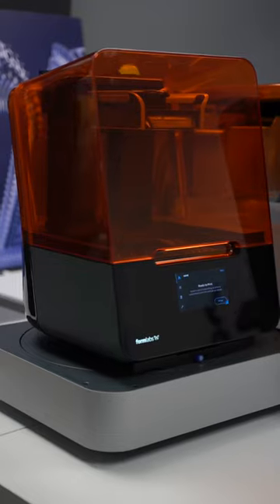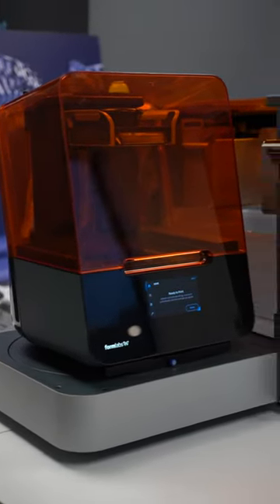Formlabs Engineer Introduces Form Auto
Seth Berg, Engineer at Formlabs, introduces the Formlabs Automation Ecosystem. Everything you need to know 👉🏼

Reach new levels of productivity with a fully automated 3D printer fleet that you can operate at any place and from anywhere.

Form Auto is a hardware extension for the Form 3/B/+ printers that automatically removes finished parts from Build Platform 2 and starts the next print without the need for operator interaction. It can be purchased separately, or as part of a new printer package for current and new customers.

Fleet Control is a suite of newly available, advanced features in PreForm and Dashboard that facilitate easier management of multiple 3D printers with centralized queue management and automatic printer assignment.

High Volume Resin System is a 5L Resin Bag and Resin Pump that expands the standard resin capacity of a Formlabs SLA printer, reduces waste, and minimizes cartridge handling tasks.

ABOUT FORMLABS
Since 2011, Formlabs is expanding access to digital fabrication, so anyone can make anything. Headquartered in Somerville, Massachusetts with offices in Germany, Japan, China, Singapore, Hungary, and North Carolina, Formlabs is the professional 3D printer of choice for engineers, designers, manufacturers, and decision-makers around the globe.

Formlabs products include the Form 3+, Form 3B+, Form 3L, and Form 3BL powered by an advanced form of stereolithography (SLA) called Low Force Stereolithography (LFS)™ 3D printing, Form Wash and Form Cure SLA post-processing solutions. For selective laser sintering (SLS), Formlabs products include the Fuse 1+ 30W  3D printer for functional, industrial-quality parts, and the Fuse Sift, an all-in-one powder recovery system for the Fuse Series.